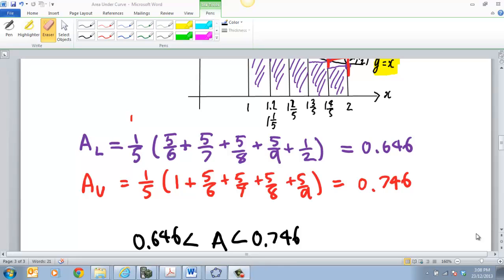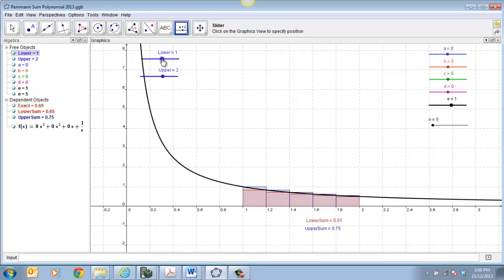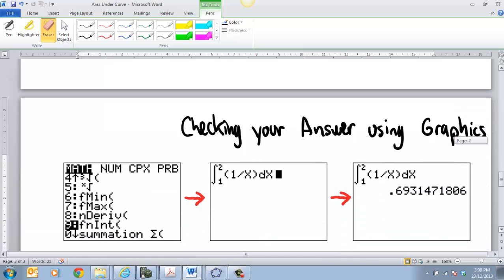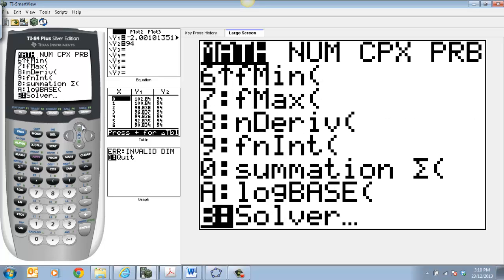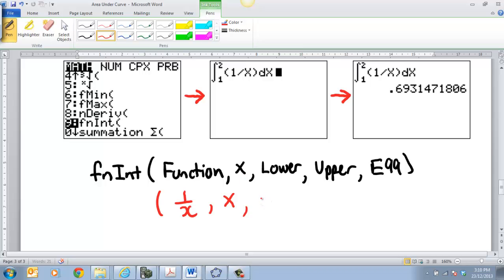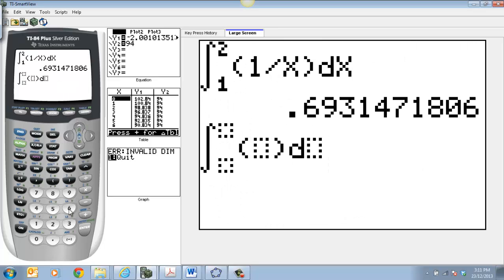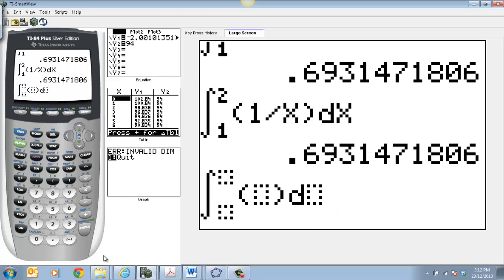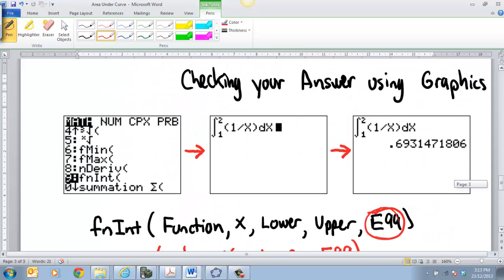Area Under Curve using Technology Video 5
Exercise 2F.2 - Definite Integral (Area under Curve)